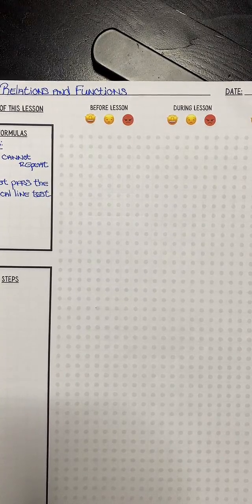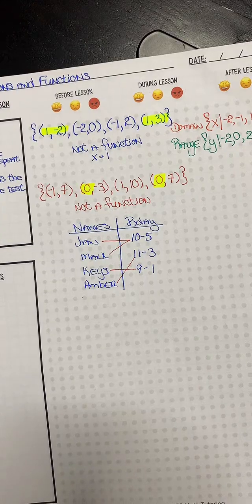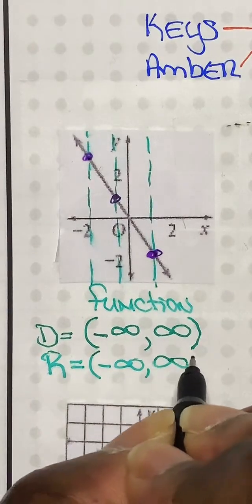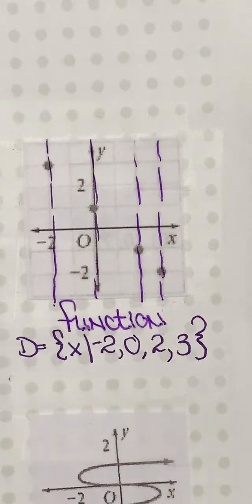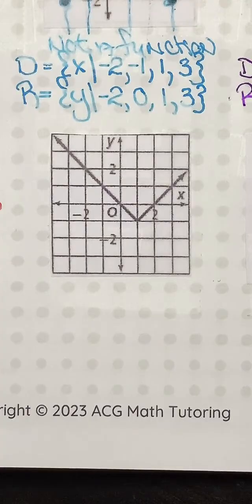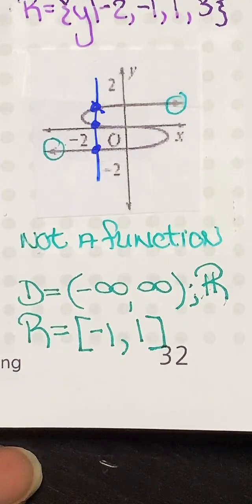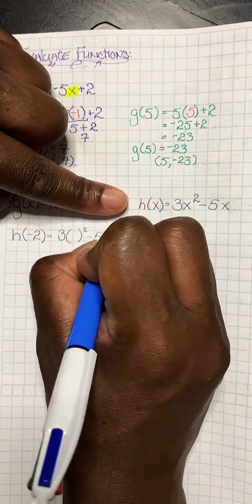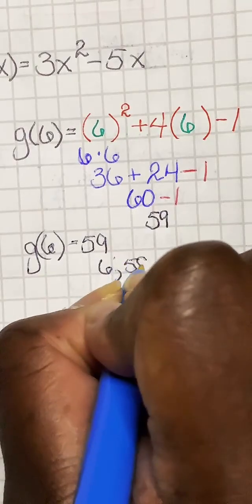Evaluating Functions Made Easy | Step-by-Step Math Help May 25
In this video, you’ll learn how to evaluate functions using input values, tables, graphs, and equations. I’ll walk you through each method with clear examples so you feel confident solving these on your own—whether you're preparing for a test or just trying to finally understand functions.

What You'll Learn:
– What it means to evaluate a function
– How to plug in values like f(3), f(a), or f(x + 1)
– Evaluating functions using graphs and tables
– Common errors to avoid
– Practice you can follow along with

Summer Math Prep Course (Live on Zoom)
Get 12 weeks of live lessons, replays, and weekly support for GED, ASVAB, and TEAS prep.

Audrey’s Notes: Test Prep Edition
Printable, guided notebook to follow along with the course or study independently.

The Ultimate Math Notebooks (3rd–Adult)
Designed to help learners stay organized and build confidence across all grade levels.

Great for:

* GED Math Review
* ASVAB and TEAS Test Prep
* Algebra Learners
* Homeschool Students and Adult Learners